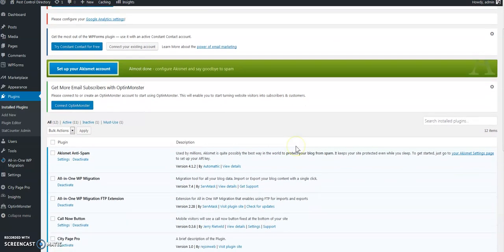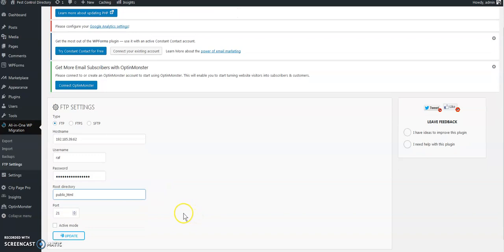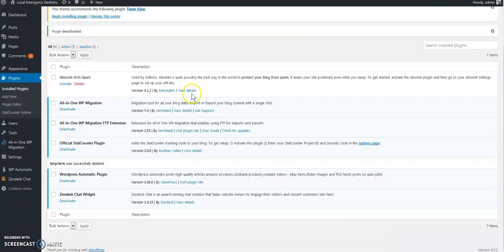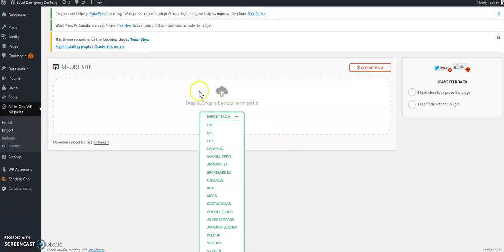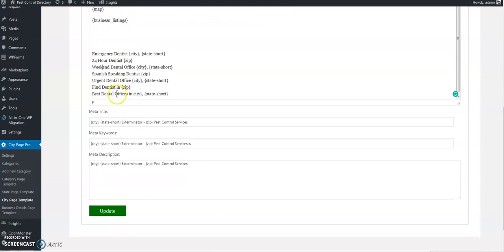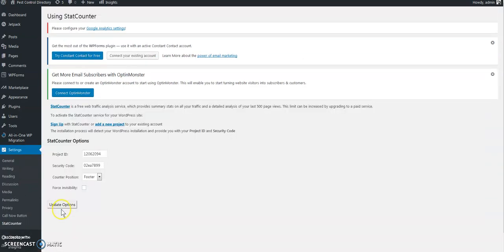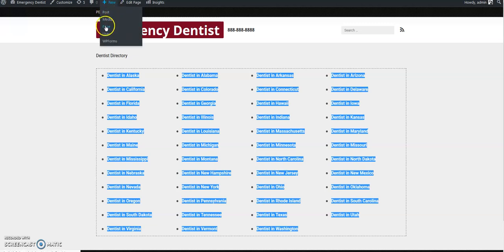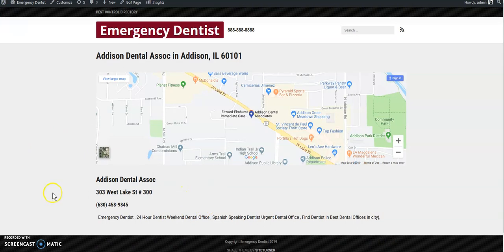How to Quickly Build City Page Pro Sites Using WP Migration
Watch me build a full local niche directory in about 10 minutes using City Page Pro and the All-in-one Migration Tool.